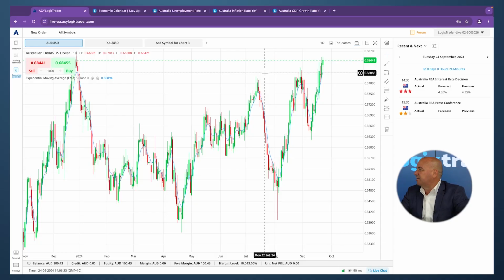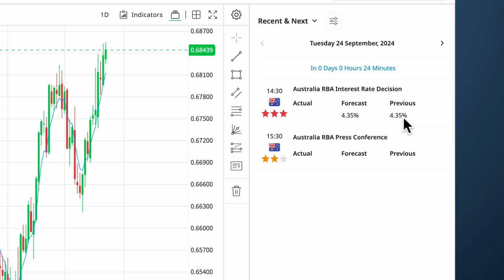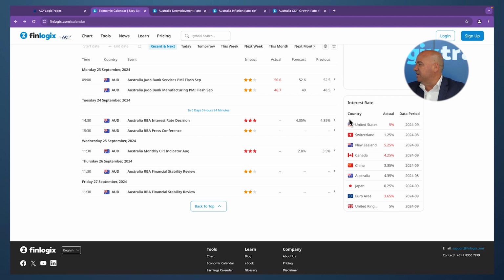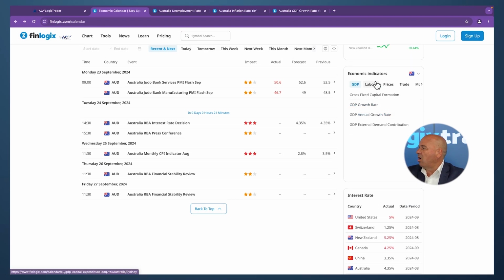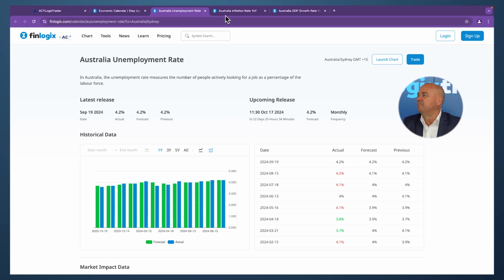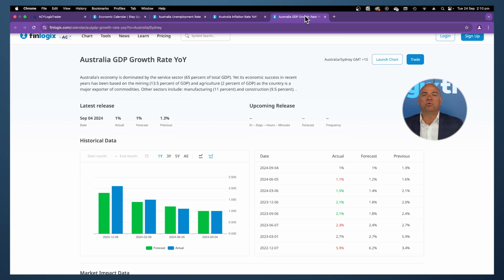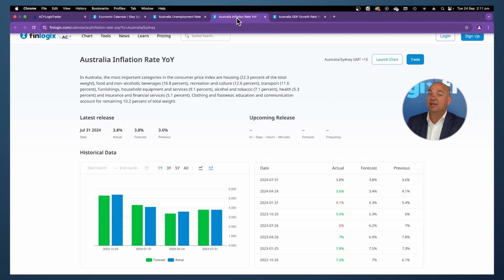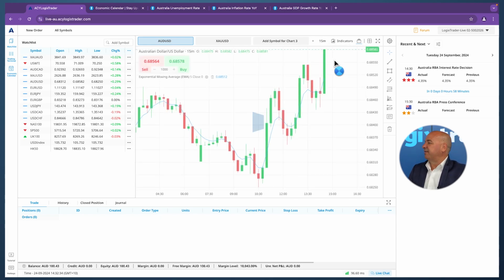LogixTrader Takes on RBA Rate Decision for MAXIMUM Edge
In this video, Nathan Bray from ACY Securities introduces powerful tools on the new proprietary trading platform, LogixTrader. Learn how to leverage these tools alongside Finlogix to make smarter, data-driven trading decisions. Nathan walks through live chart analysis, focusing on the Australian Dollar (AUD/USD), the impact of the recent interest rate decisions, and key economic indicators like GDP, inflation, and unemployment. By combining technical analysis with real-time economic data, you’ll gain an edge in trading, especially during high-impact news events.

Phone:
Australia
International
Discover investment ideas from one of the largest and most active community of traders.

Risk Warning: All information, content, and materials provided in this presentation (hereinafter referred to as 'Information') are intended for general financial informational purposes only. This information may include, but is not limited to, market trends, financial concepts, economic analyses, etc. All such information is subjective opinion and does not constitute any specific financial advice, recommendation, or offer. Before making any financial decisions, please consult appropriate financial or legal professionals to make wise decisions based on your specific circumstances. Any advice on this website is for reference only.